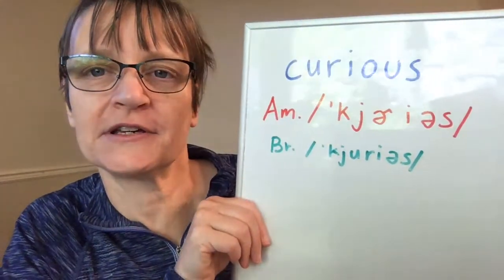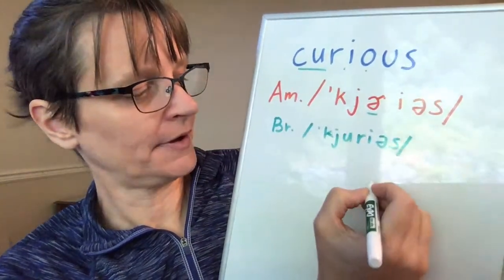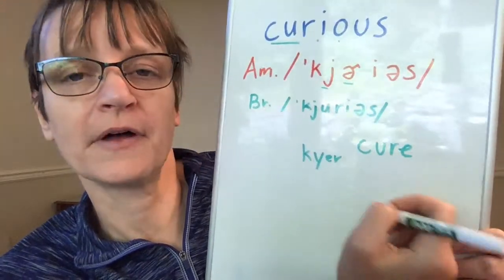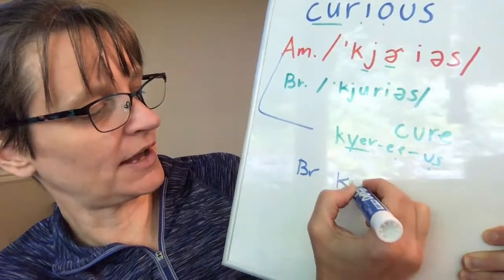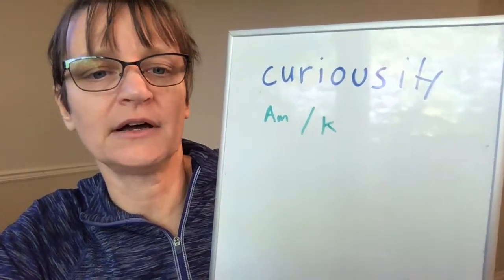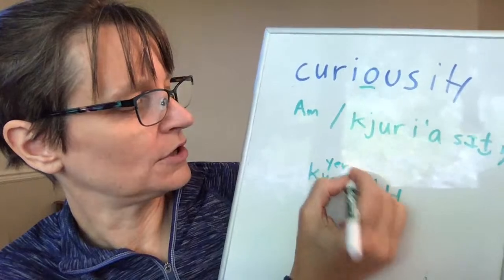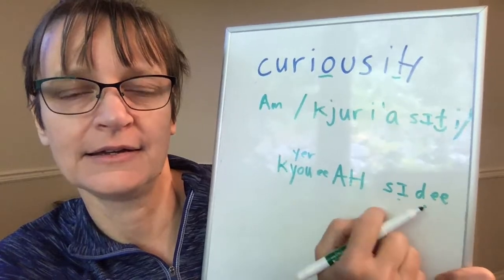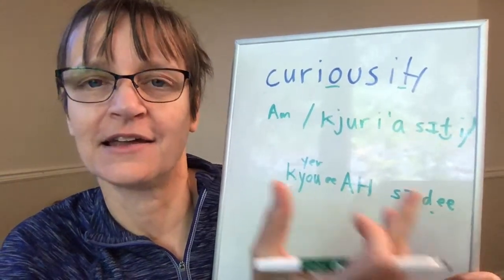How to Pronounce Curious and Curiosity